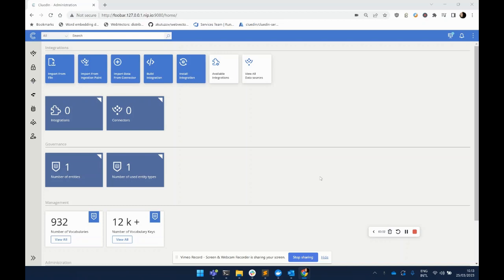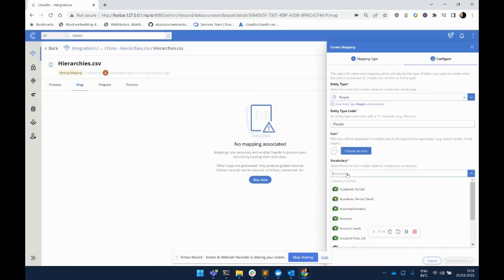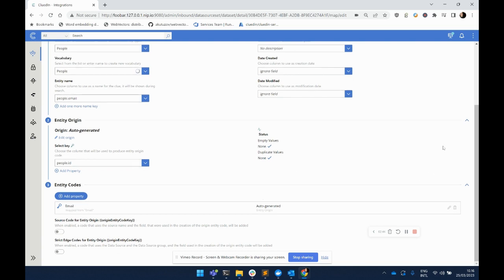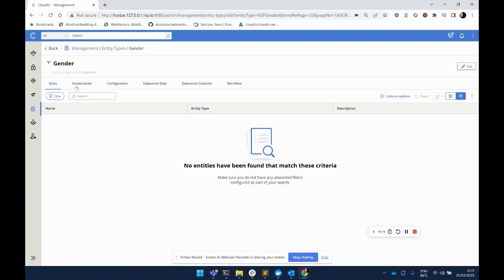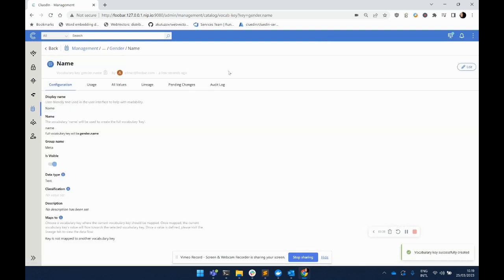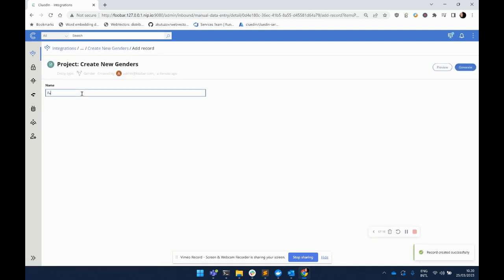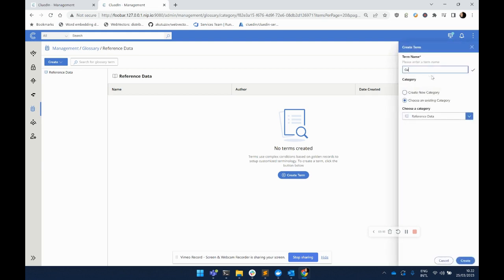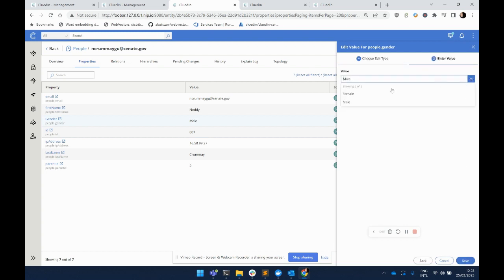Reference Data Management Support within the CluedIn Microsoft Master Data Management Platform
This is a short demonstration of the Reference Data Management support within the CluedIn Microsoft Master Data Management platform.